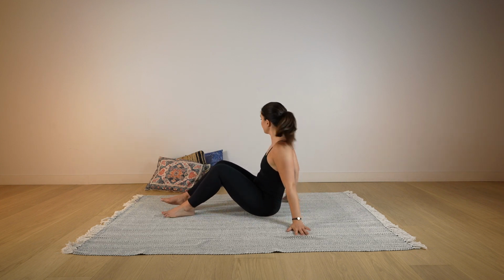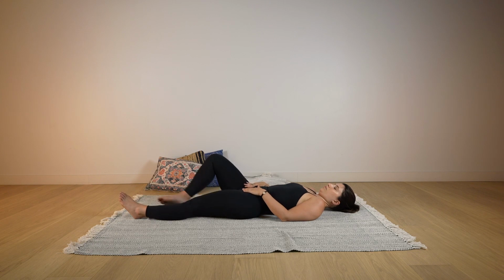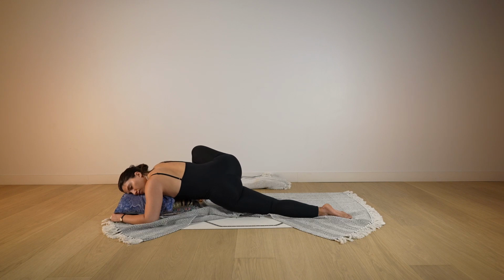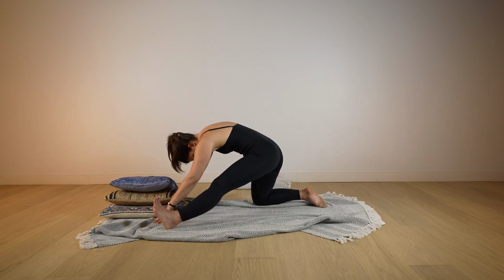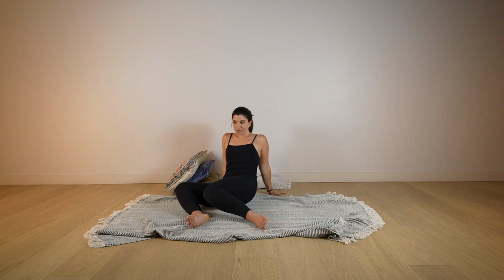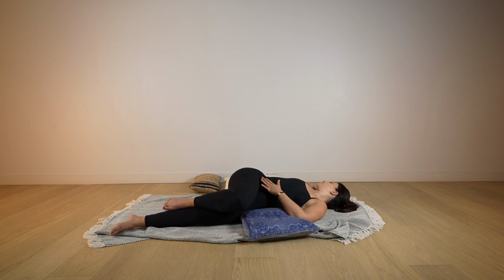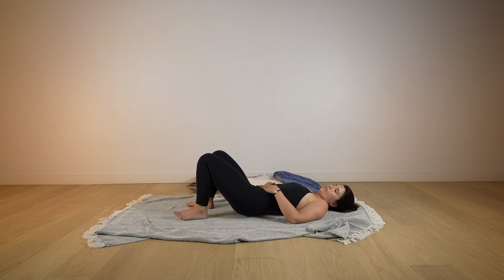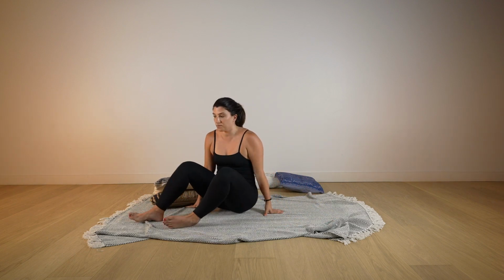30 Min Yin Yoga | Full Body Stretch & Deep Relax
Let's slow it down with this 30 min full body yin yoga stretch to facilitate a state of deep relaxation.

Yin is a slow and meditative style of yoga where you hold the poses for longer. I will be talking less during this class giving you the time and space to  fully surrender in to the pose, sitting with all the sensations that arrive and ultimately experiencing a deep letting go and a sense of calm. I hope you find time this week to nourish your body, deeply rest and restore with this yin yoga sequence.

For this class you might want to grab a pillow or a folded blanket.

FAVORITES
Yoga Mat: